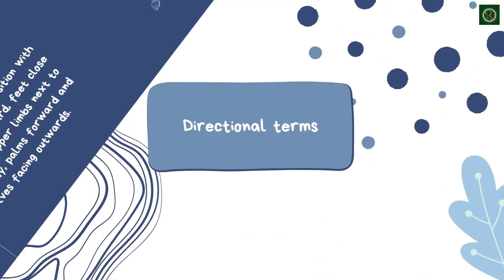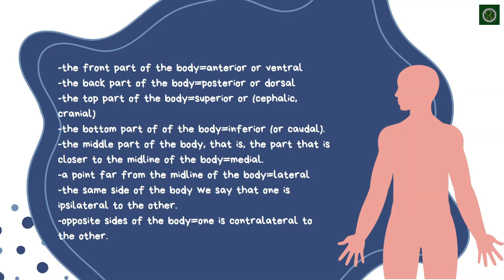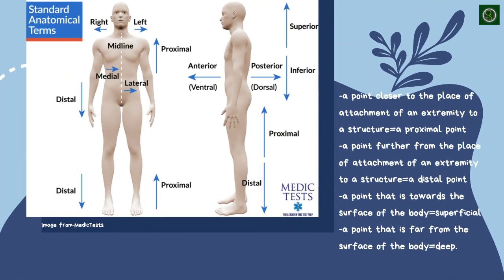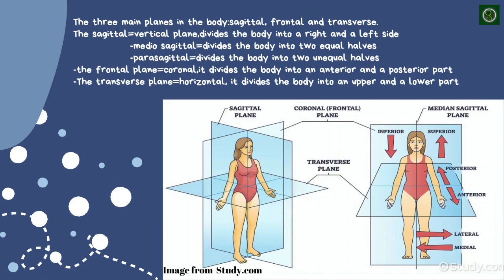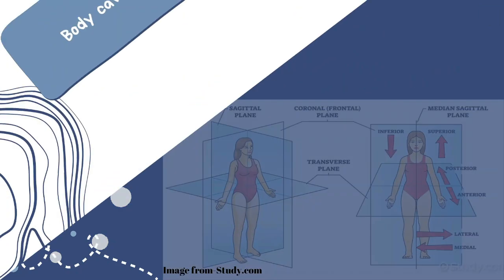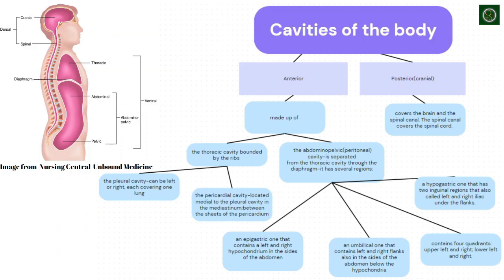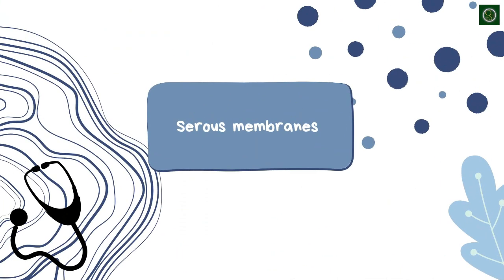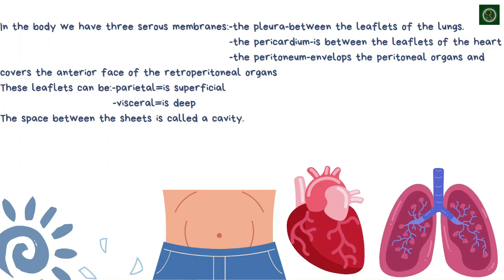1.2 Introduction to human anatomy&physiology according to Barron`s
Presentation made thanks to Canva.Thank you!
Content: directional terms; planes; body cavities; serous membranes;